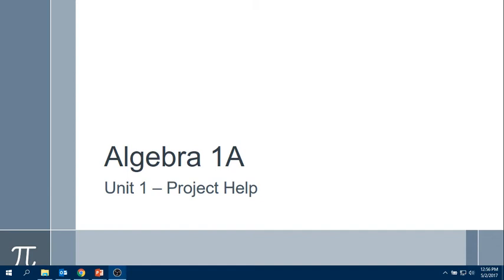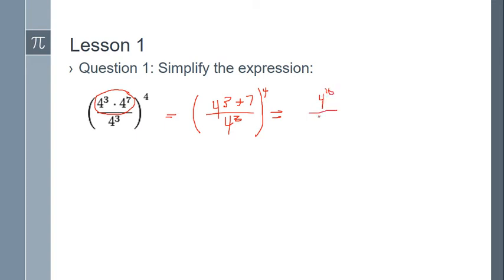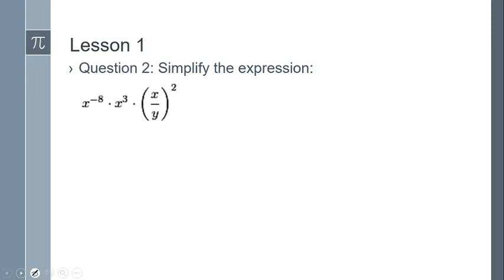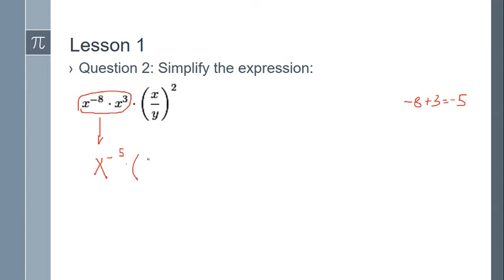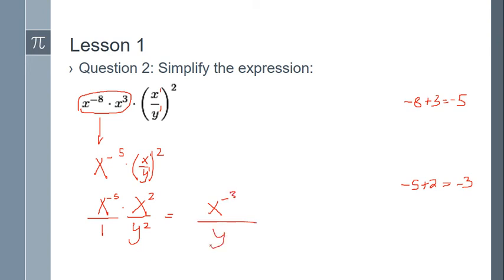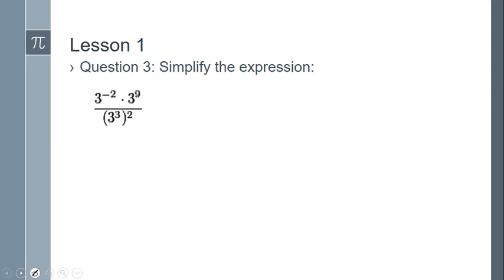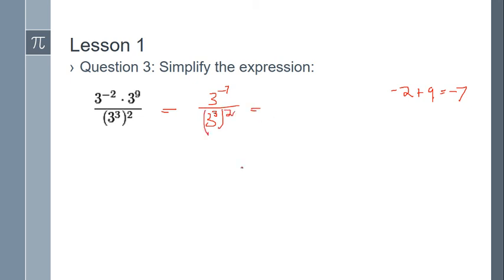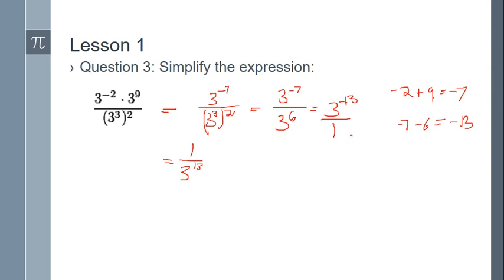Alg1A Lesson 1 project 1